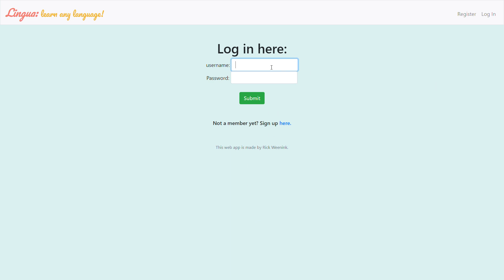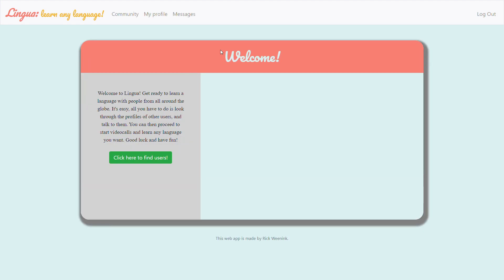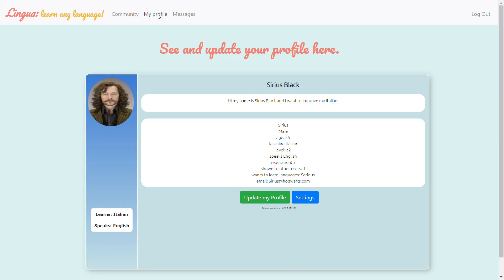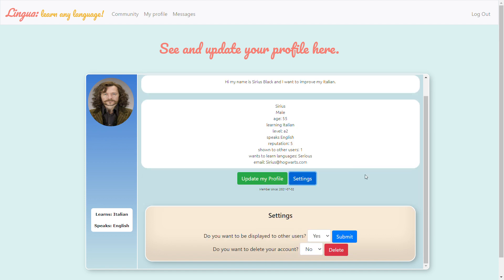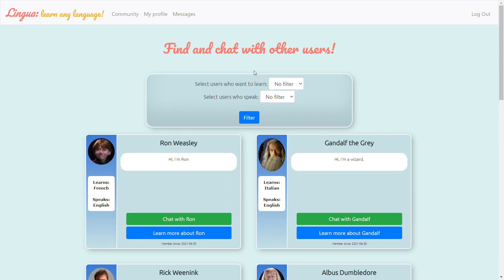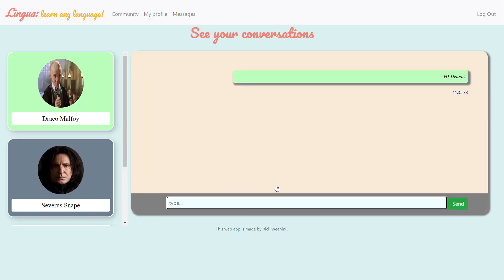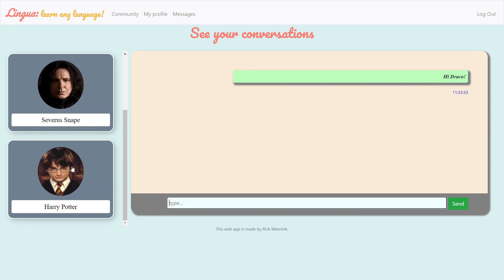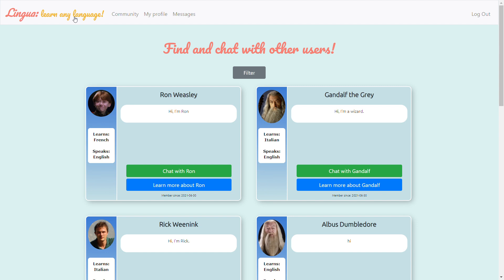CS50 2021 Final Project | Lingua: Language Exchange WebApp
Demonstration of the web application I made for CS50's final project.
Build with Flask.